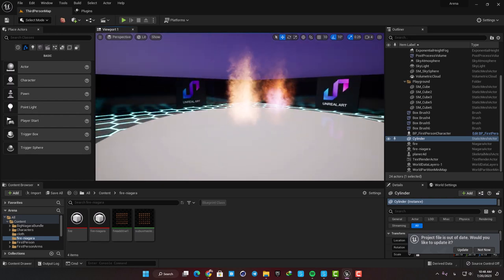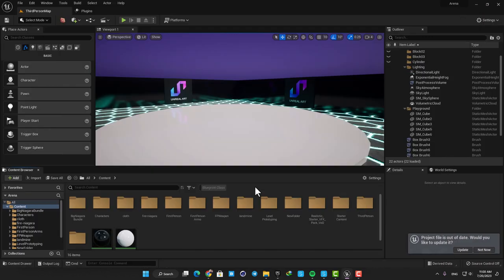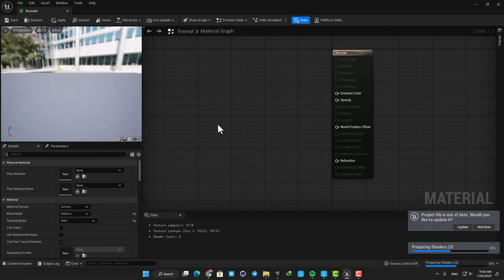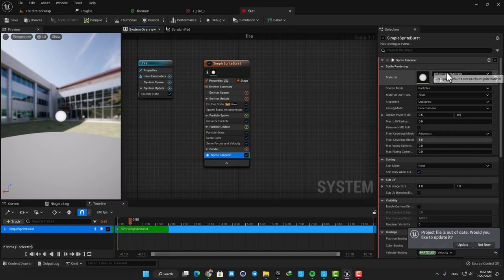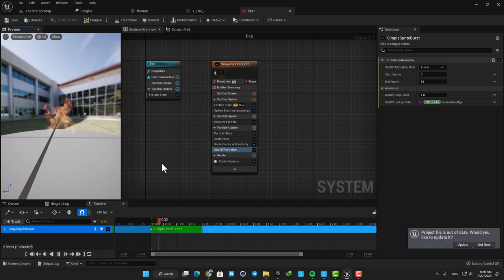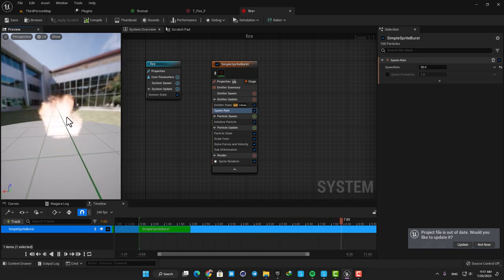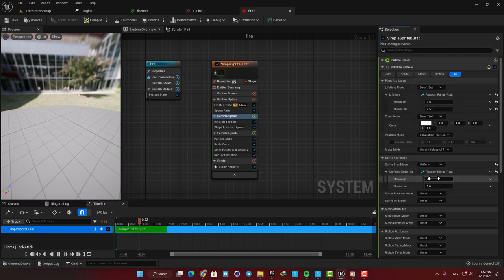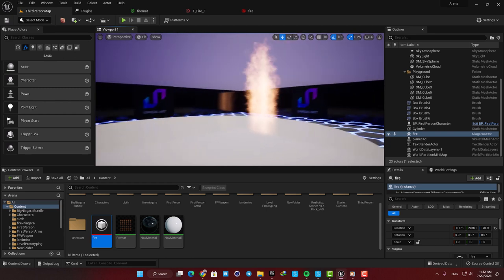Make Fire In Unreal Engine 5 Using Niagara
In this video I will show you how to Make Fire In Unreal Engine 5 Using Niagara .  I hope you enjoy it .